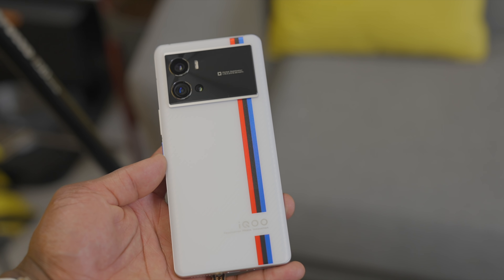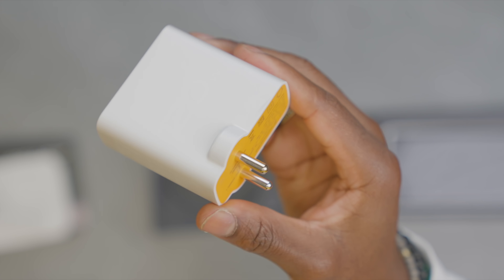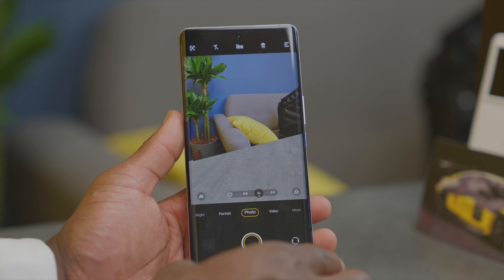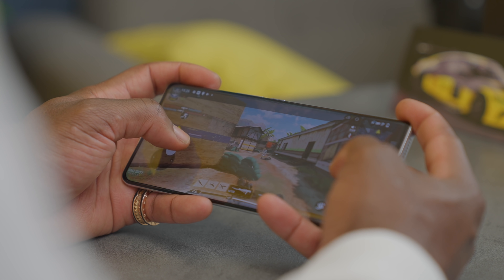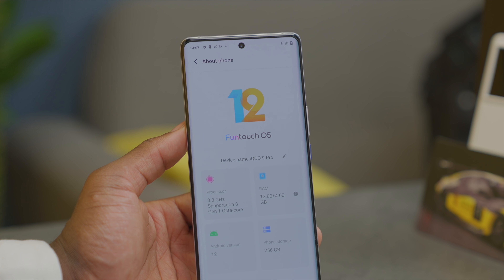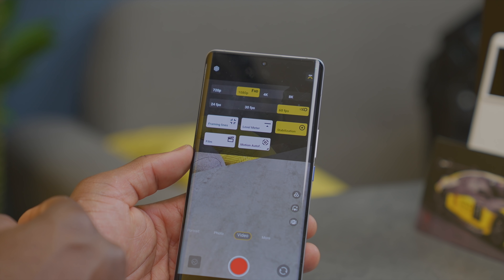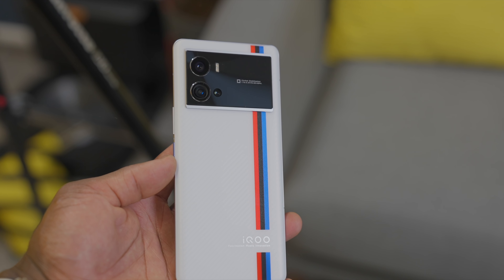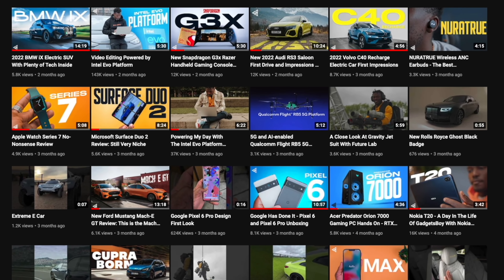IQOO 9 Pro Global Edition Unboxing and Impressions - POWERFUL!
Check this out, it's the IQOO 9 Pro, the latest flagship from Vivo's IQOO.  This particular version here is the BMW Motorsport partner edition and it looks fantastic.

The box branding is pretty basic with a BMW Motorsport branding and inside the box, you get the device itself, a card with a BMW M4 GT3 with IQOO partnership branding and with a Snapdragon 8 Gen 1 inside, I hope this is as fast as the M4 GT3. Moving on, we have a silicon case that mimics the back of the device so you can still flash the branding, unlike most cases, a USB C cable, a USB C to 3.5mm audio adapter and a 120W Fast charger.

On the device itself, on the right is the volume rocker and a blue power button, I feel the power button should have been red for power but blue works too. Down at the bottom, we have a speaker grill, USB C port, microphone and sim card tray which supports a dual sim set-up and no expansion slot. up top is another microphone and what seems like an IR blaster.

On the back is a big camera housing that dominates the back of the device but I dig it. you get a triple-sensor set-up and an LED flash. The main camera here is a 50MP Samsung ISOCELL GEn5 sensor at f1.75 with PDAF and that Gimabal stabilisation we know from Vivo, you get an Ultrawide 50MP Samsung ISOCELL sensor at F2.2 aperture with AF and a 16MP Telephoto lens at f2.2 with PDAF and OIS with up to 2.5x optical zoom.

On the front is a 16MP F2.45 selfie camera is embedded in a punch-hole cutout and behind its 6.78-inch 3200 x 1400  AMOLED display is a Qualcomm 3D Sonic Max Ultrasonic fingerprint sensor which works pretty well and you can also register your face for face unlock.

The display is very bright, vibrant, sharp and great for gaming with a 120Hz refresh rate, 360Hz touch sampling rate and 1500nits peak brightness. With LTPO 2 tech, it can also be dialled down to 1Hz when showing still images for example and in settings, you can either allow the AI to automatically adjust as you use it, or pick between 60Hz and 120Hz refresh even at its highest resolution.

Elsewhere we have a 4,700mAh battery, 50W Wireless charging support, it has reverse wireless charging, as mentioned already, you get the latest and most powerful Snapdragon 8 Gen 1 with Adreno 730 GPU, LPDDR 5 RAM and UFS 3.1 storage, this version here has 12GB of RAM and 256GB of storage and there's a 512GB version available too.

For cooling, a 3D 18-fold vapour chamber cooling system, it has no IP certification and supports WiFi 6. Initial benchmarking in case you care using geekbench shows a promising performance generally with signs of a small improvement in the GPU used but in reality, this thing will blaze through call of duty and even allow you to give it its max power output when gaming using the builtin gaming software.

For software, you have Funtouch OS 12 based on Android 12 out of the box, and it runs very smoothly with some features such as personalisation of animation effects, sound settings allowing you to optimise sound quality with audio super-resolution, Hifi settings, and super audio. Ultra Game mode settings allow you to adjust things like ESports mode, off-screen autoplay, game sidebar, Game display enhancement, game frame interpolation, 4D game vibration and more.

More on the camera, as well as being able to shoot 8K at 30fps, you have a high level of stabilisation, motion focusing, pro mode, night mode, but what's really cool is how IQOO is utilising the ultra-wide-angle lens with the ability to capture fish eye shots with crystal, asteroid and rabbit hole effects in photo mode, would be nice to be able to record video here too.